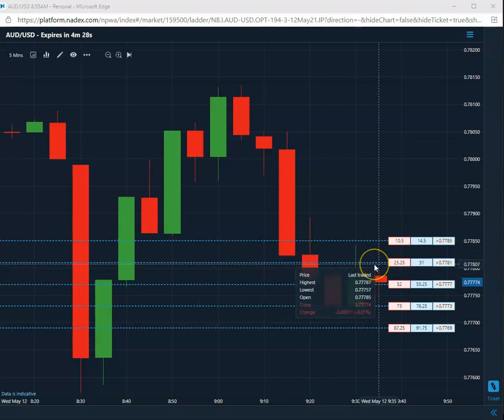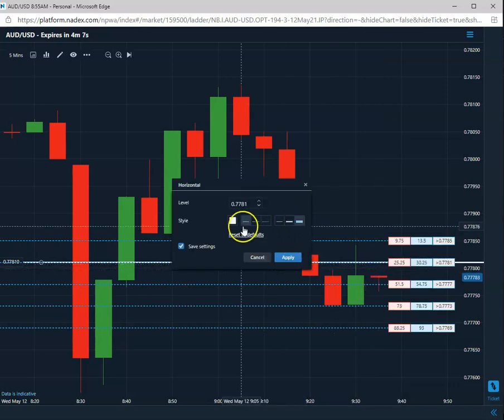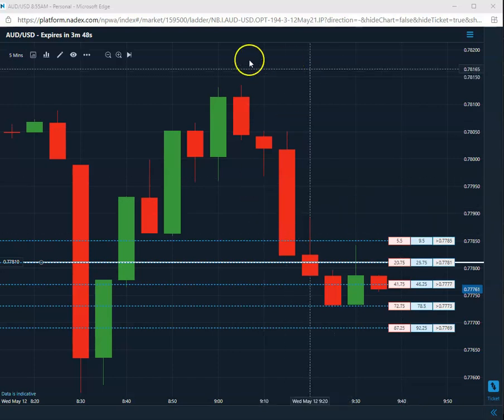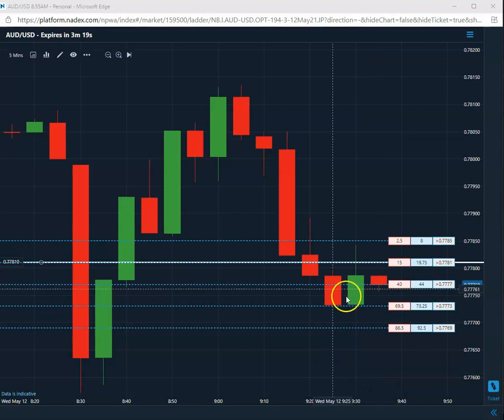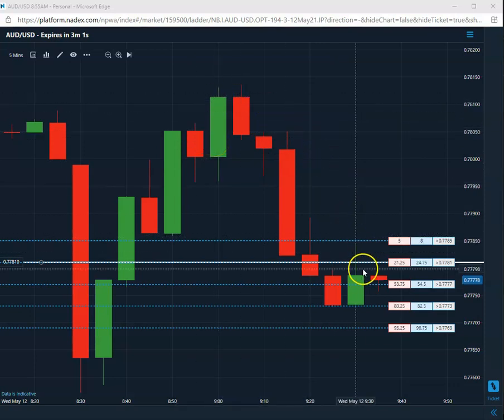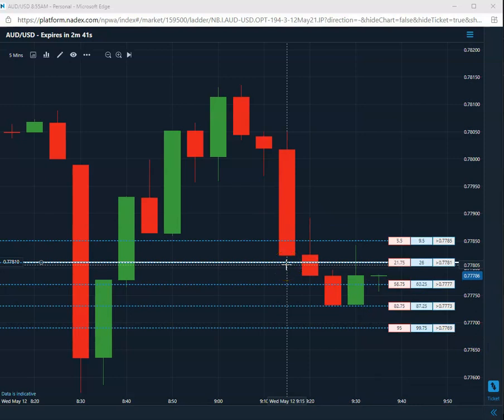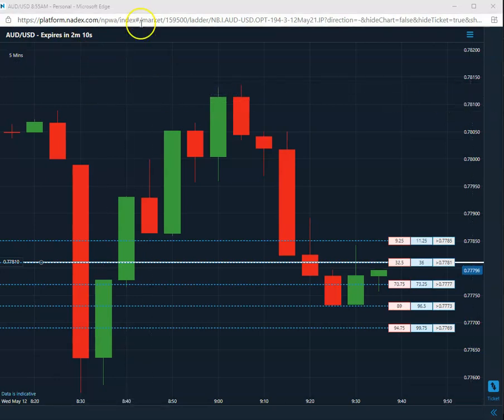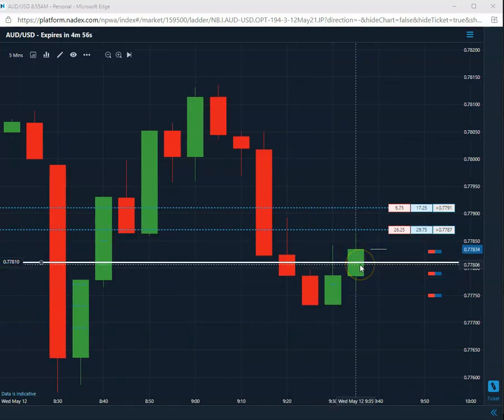First Trade of the Day 5-12-2021|Start your Day with 85% Winning Trades!